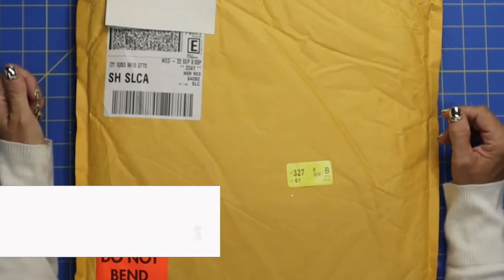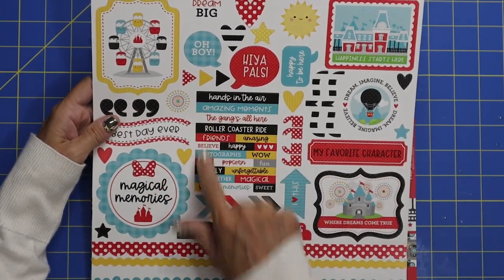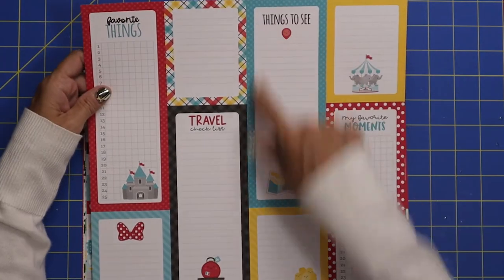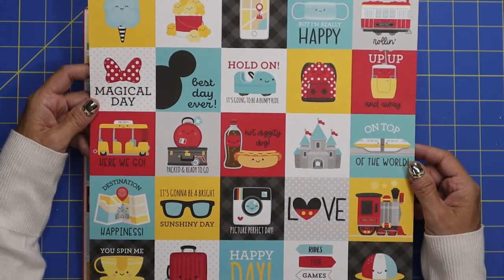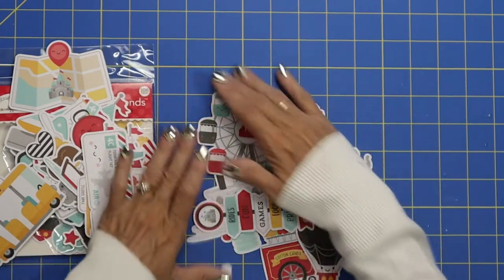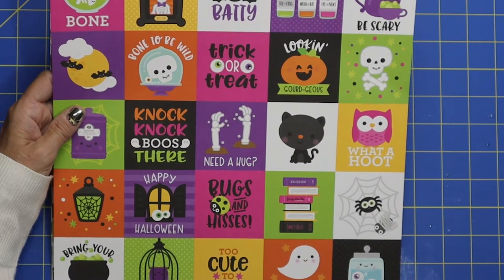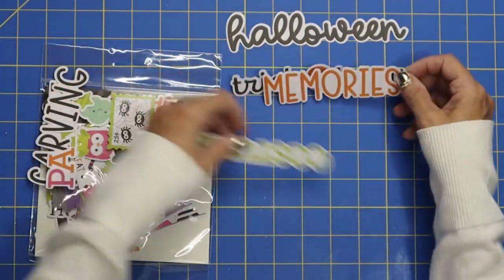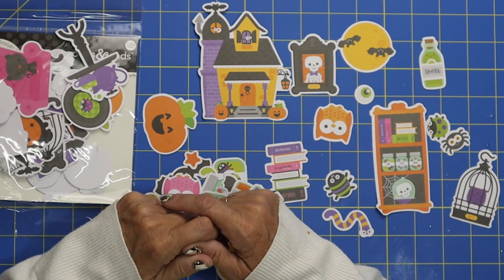Fun Doodlebug Haul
Hi Friends! Check out these two adorable kits from Doodlebug- Fun at the Park & Happy Haunting! These kits will not disappoint. The Fun at the Park would be perfect if you love Disney crafting and the Happy Haunting came out just in time to get started on those Halloween crafts!
Happy Crafting
Hugs Xoxo
Holly